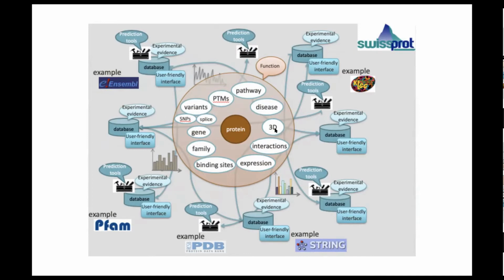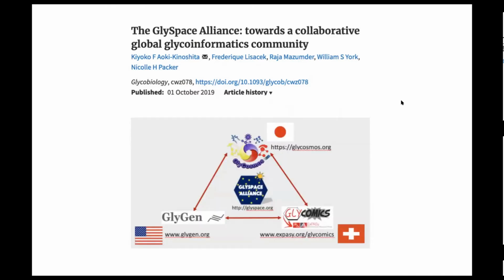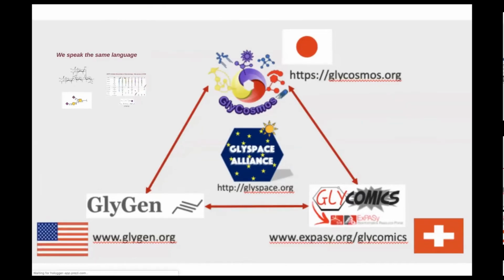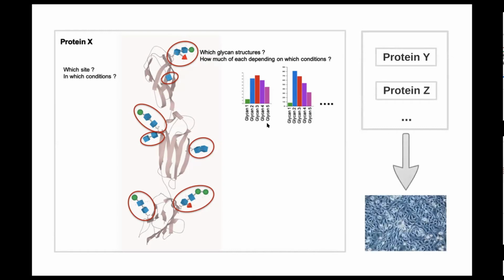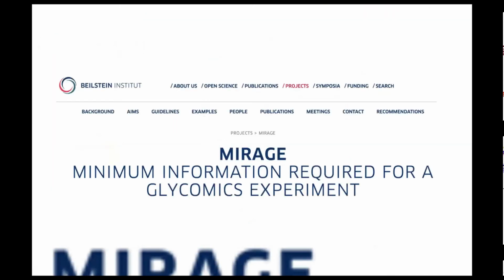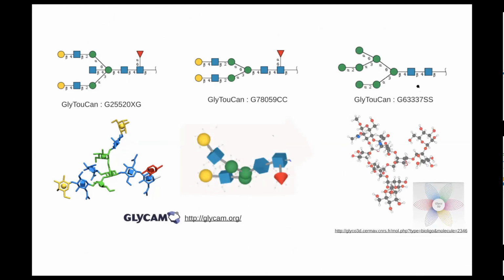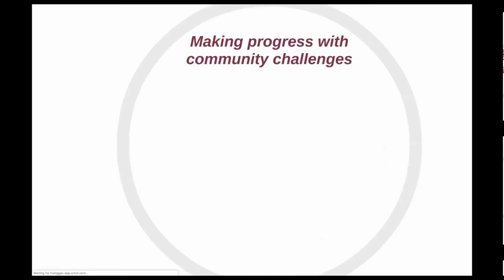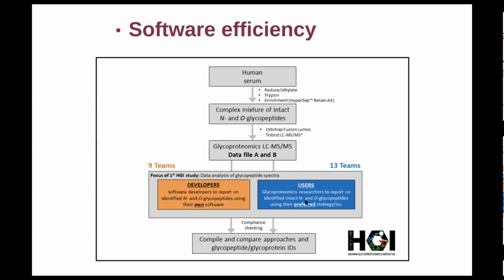The glyco informatics landscape (Introduction to glycoinformatics, 2/7)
The video was recorded live during the course “Introduction to glycoinformatics” streamed on 11-12 May 2020.

Often enough the word glycoprotein is used yet the “glyco” part is hardly ever detailed. This is for instance the case with viruses in which surface spiking proteins are abbreviated GP and numbered like HIV GP120, but remain depicted as a smooth fist-like structure. In reality, glycan molecules decorate a broad variety of surface or secreted proteins and the literature is filled with unnoticed references focusing on the “glyco” part. This course is an opportunity to update and extend your knowledge of glycoproteins through the use of bioinformatics resources collectively called “glycoinformatics”. This course had an overview of the challenging questions raised by the study of glycans as non-template driven molecules and the solutions that are currently proposed to store, search, analyse and visualise the effect(s) of protein glycosylation on protein structure, function(s) and interactions.

Target audience: Master students, PhD students, postdocs and other researchers, from any life science environment (academia, facilities, companies, etc.).

Speaker: Frédérique Lisacek, University of Geneva and SIB Group Leader, Switzerland